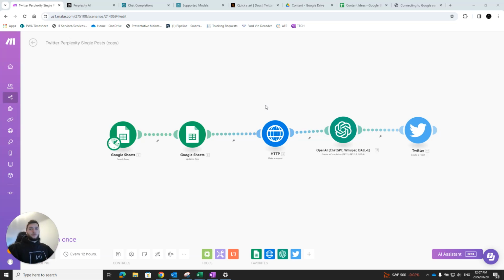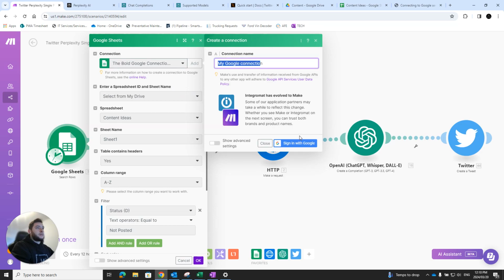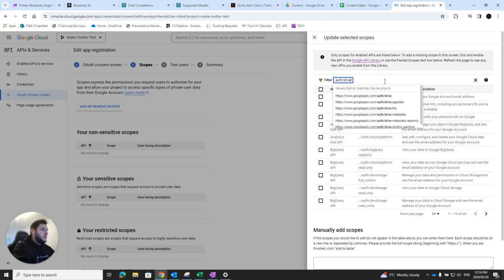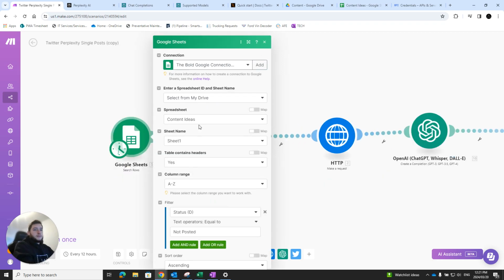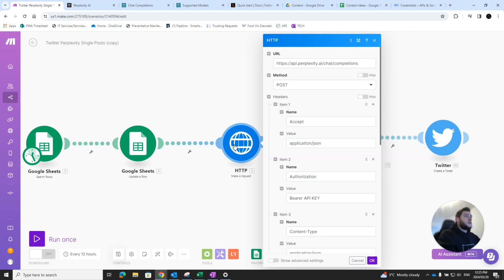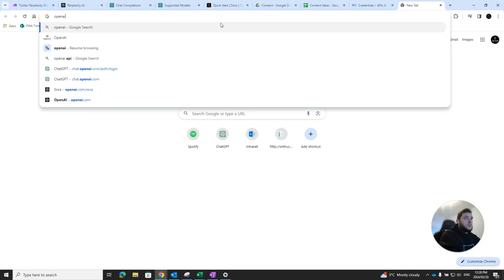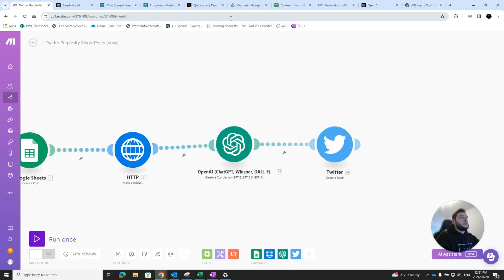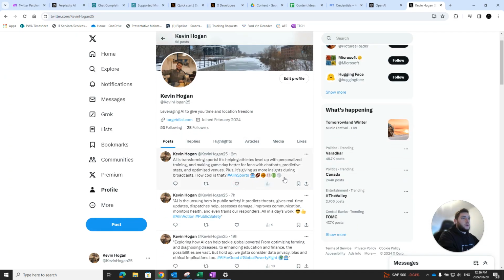Automate Your Twitter with AI: Groundbreaking Setup Tutorial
Ever wanted to automate your Twitter posts with the latest and greatest info from the web? Look no further!

In this video, I'll walk you through setting up a groundbreaking AI-driven system that fetches content from Google Sheets, searches the web via Perplexity API, crafts engaging tweets with ChatGPT, and posts them automatically on Twitter.

Join me as we dive into the setup process step by step. Let's bring more time and location freedom into your life with AI!

Cheers, Kevin.